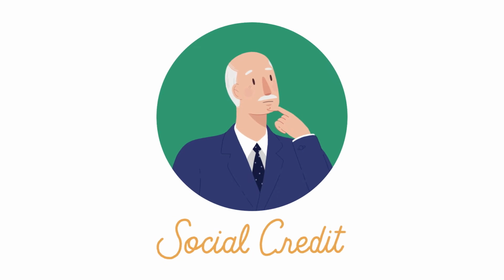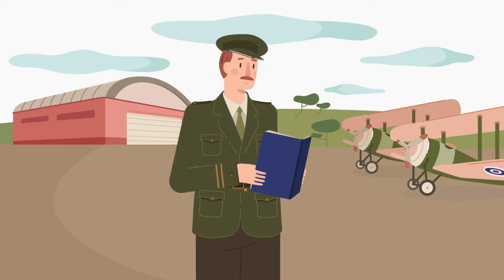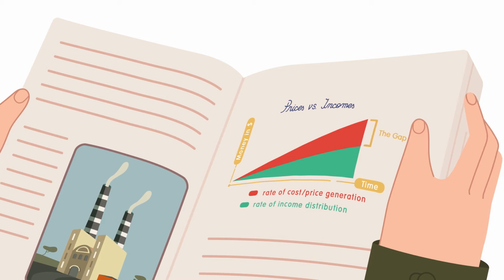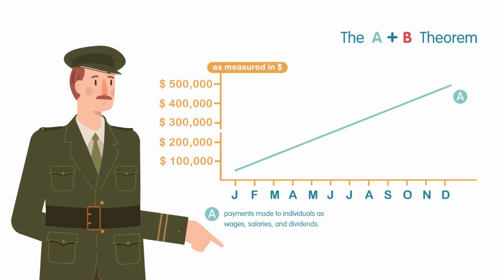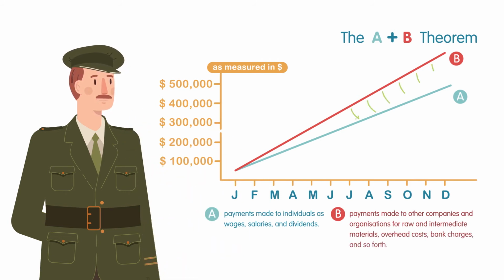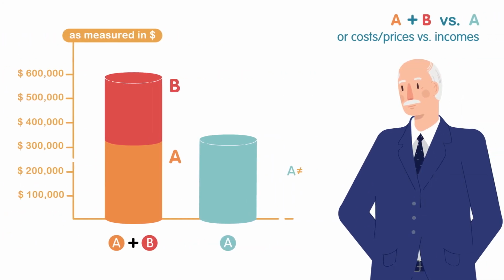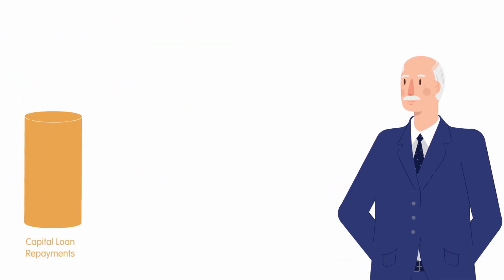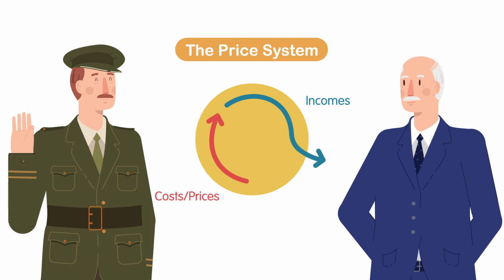Episode 5 - The Causes of the Gap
In this episode we look at the main cause(s) behind the underlying price-income gap.